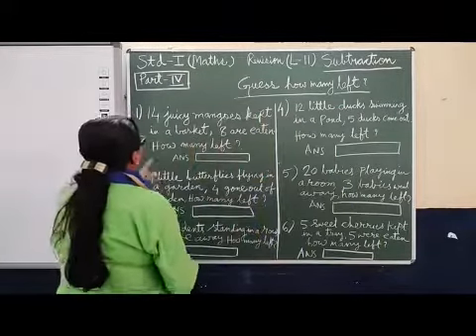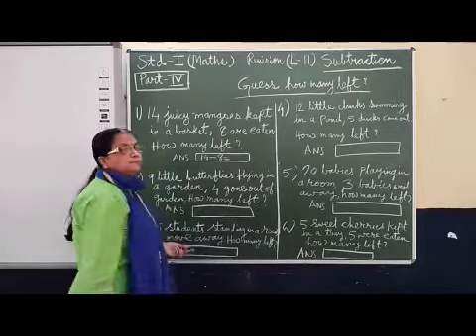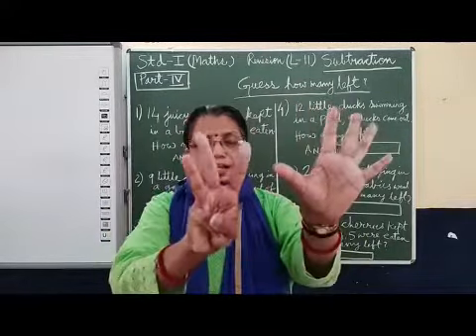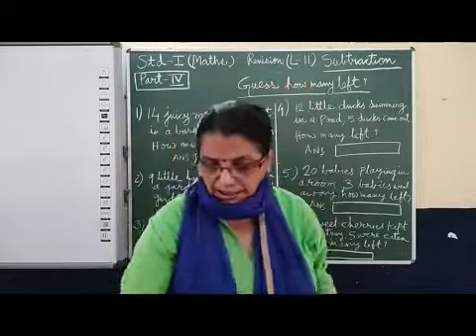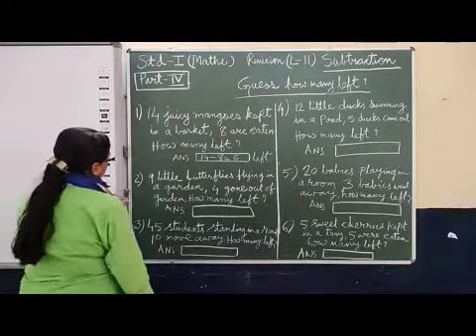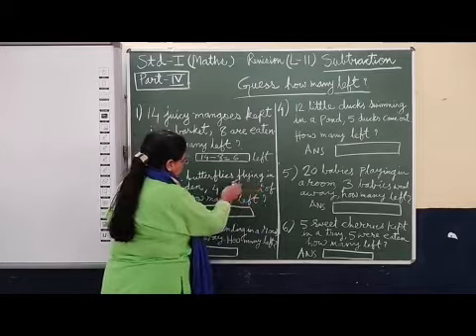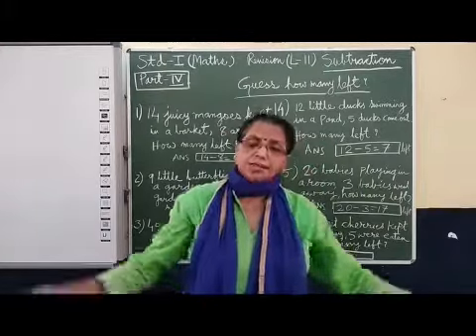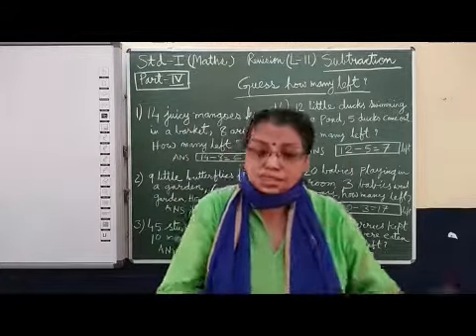I Mathematics Revision Chapter 11 Subtraction Part 4